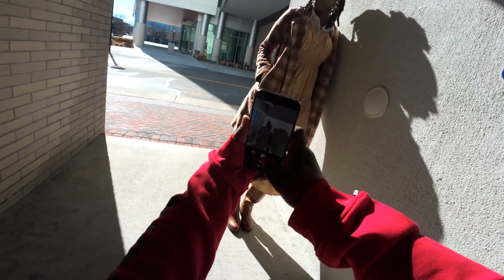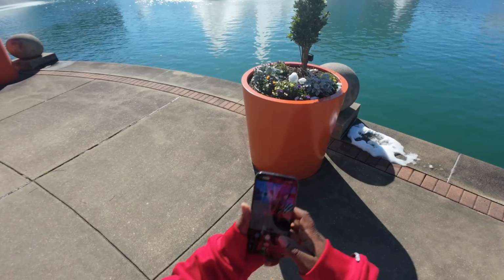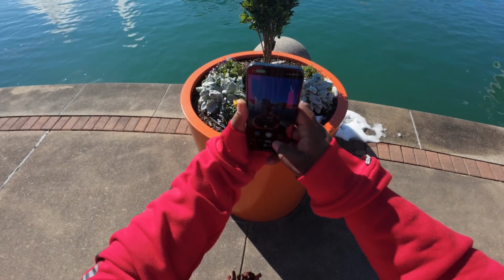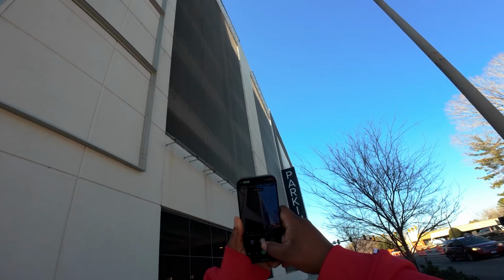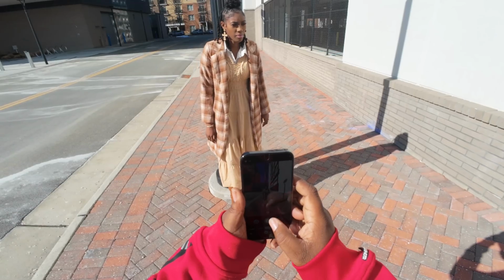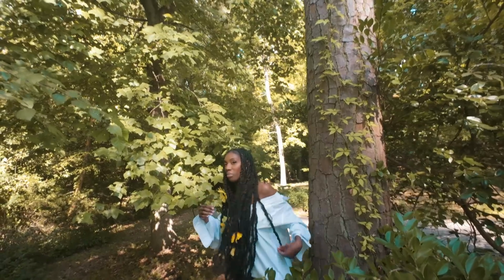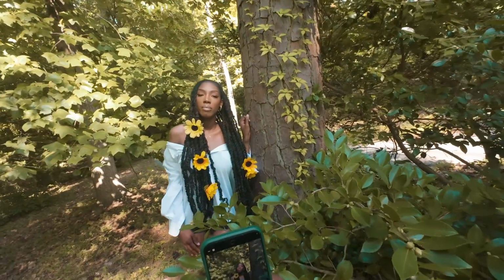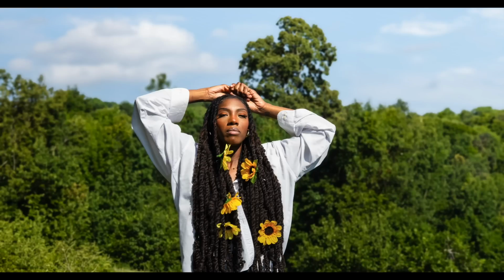Pixel 9 Pro XL Shoot better with these 5 Tips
Equipment Used in my videos:

Main Camera: Dji Pocket 3

Second Camera: Dji Action 4

Microphone-Dji Mic 2

Main Light: Neewer Q4